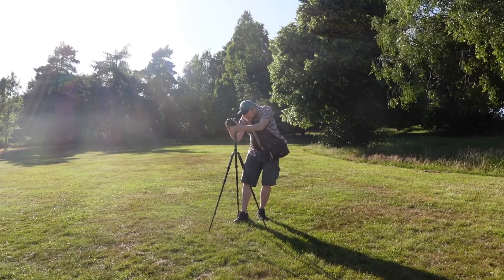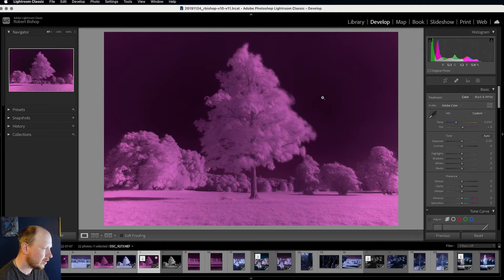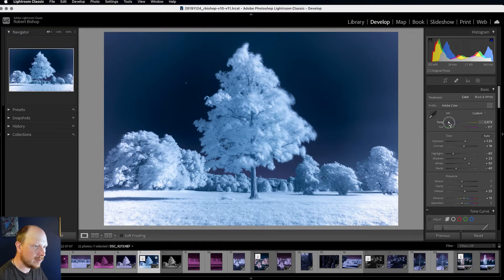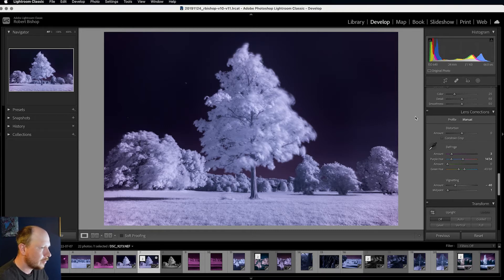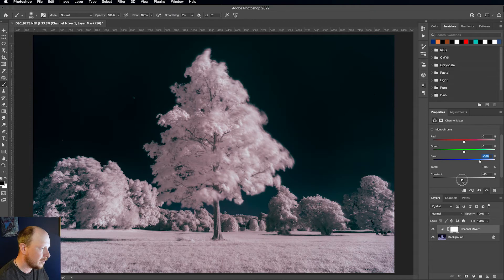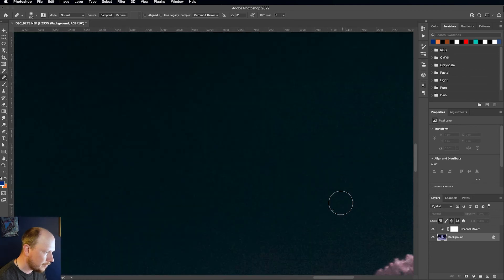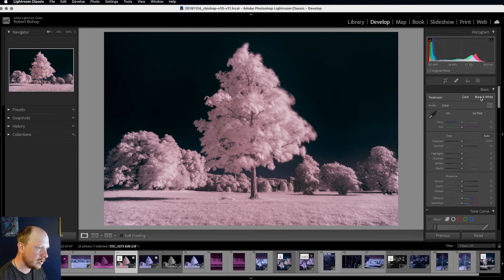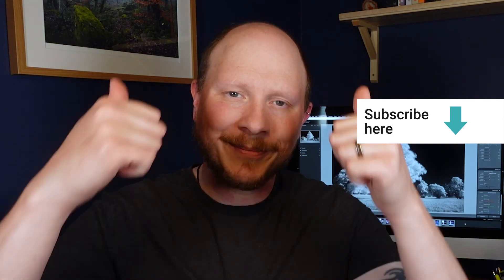How to Edit Infrared Photography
Infrared photography must be edited in post-processing software to achieve the typical look people often associate with the genre.

In this video I'm showing you my step by step process in both Lightroom and Photoshop to take your red RAW files, and convert them into an image with deep blue skies and bright white/pink trees and grass. I'll also demonstrate a black and white conversion too.